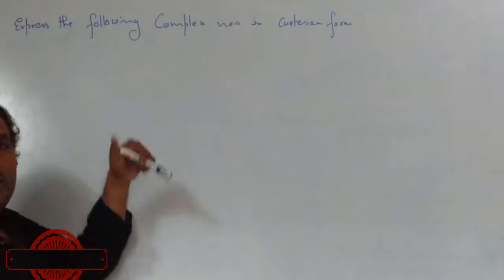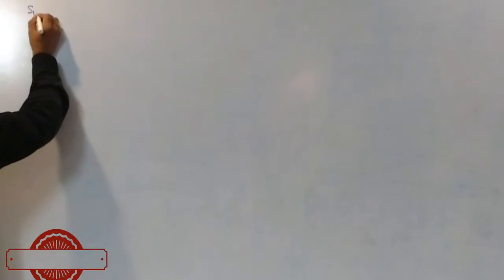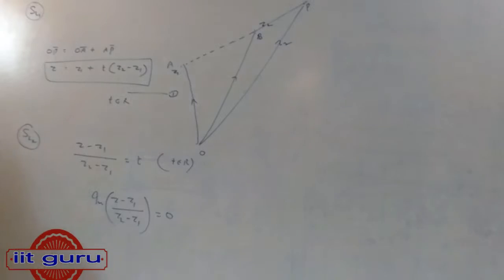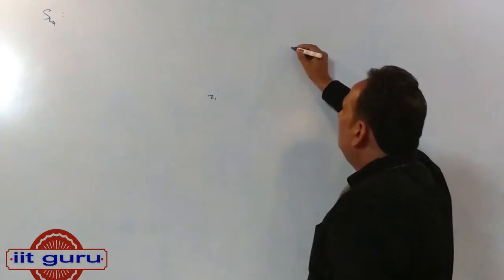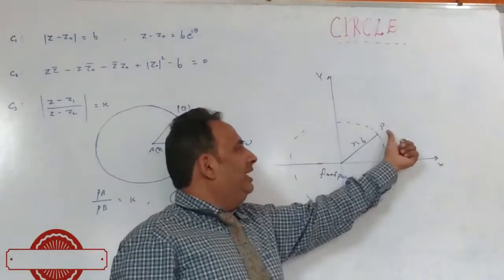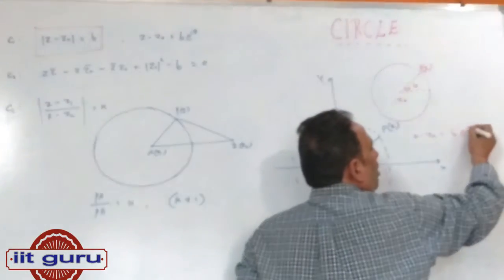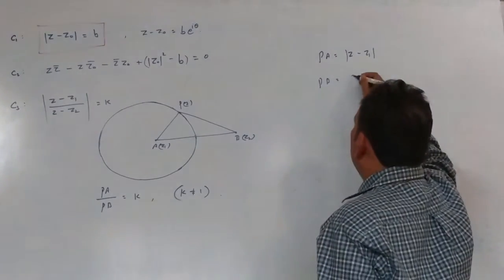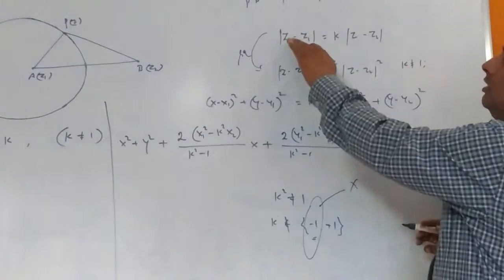Geometry of Complex No. Straight lines / equation of Circle for iit jee advanced / jee mains/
Circle, straight lines . Cartesian representation of Complex nos.
Helpful for students preparing for jee main and Advanced.also for  Class11th and 12th.